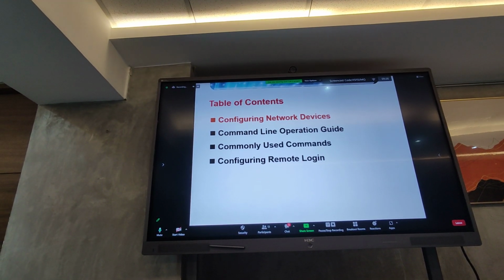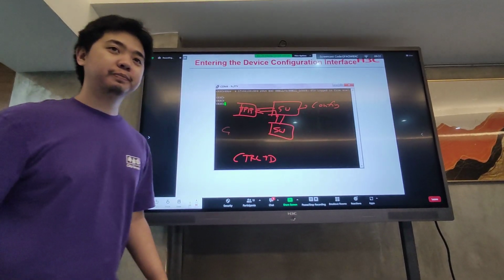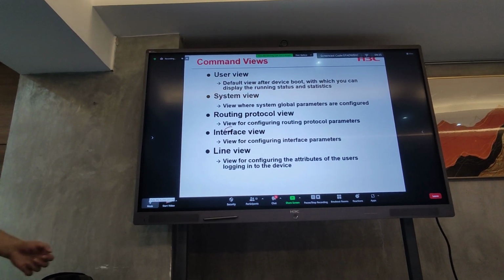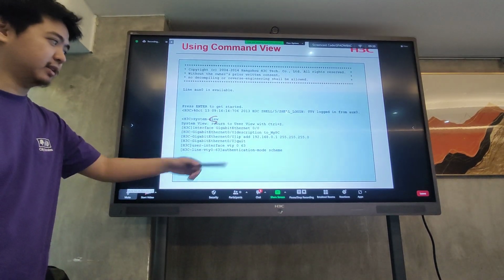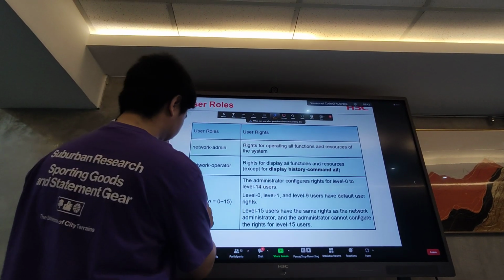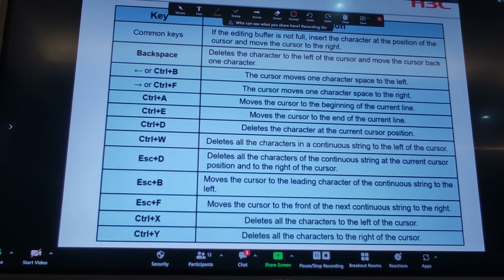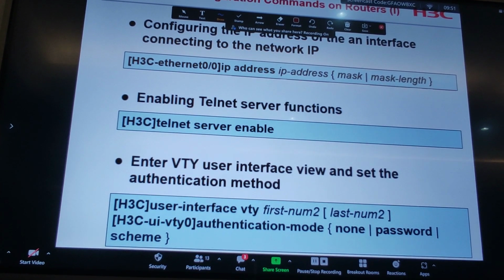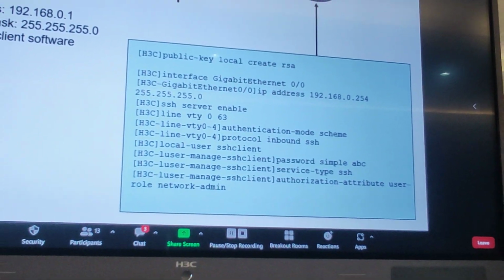6 June 2023